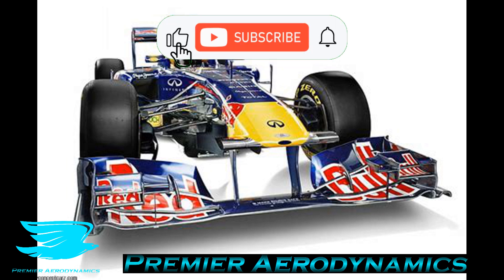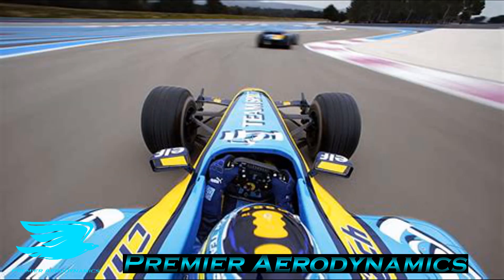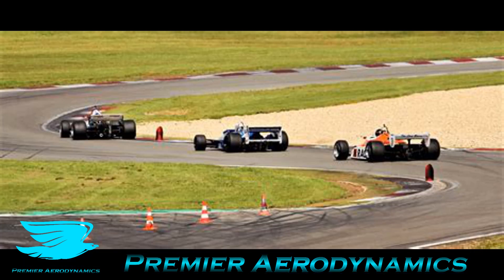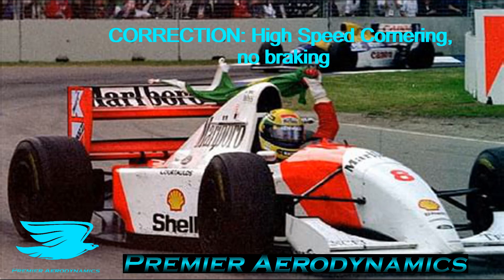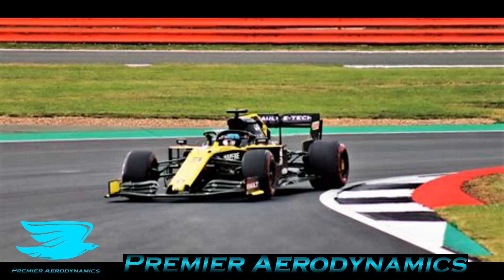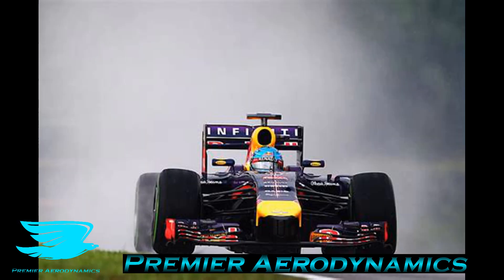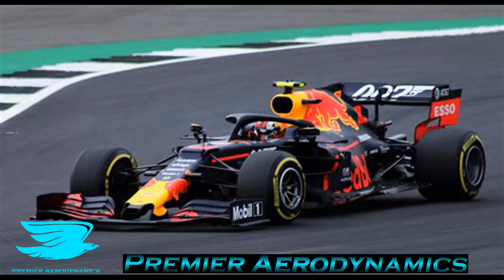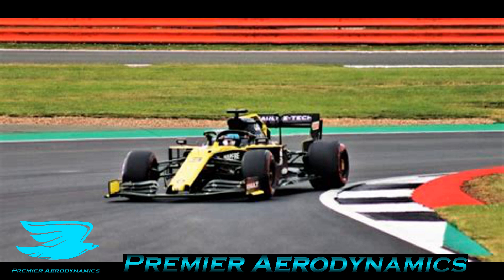F1 porpoising explained and how to fix - Podcast 47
This podcast discusses what is porpoising, why does it happen, what are the aerodynamic reasons behind it, and how to fix it.